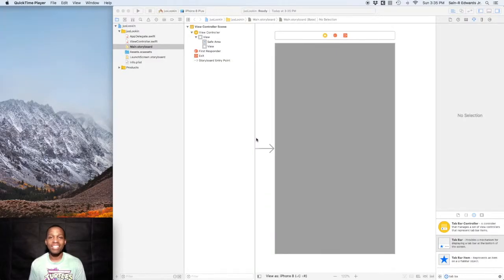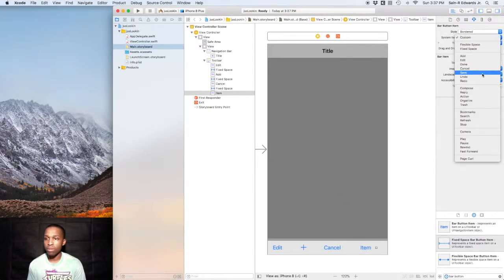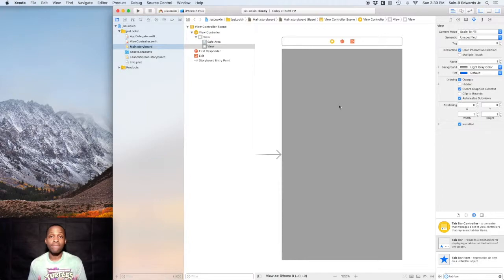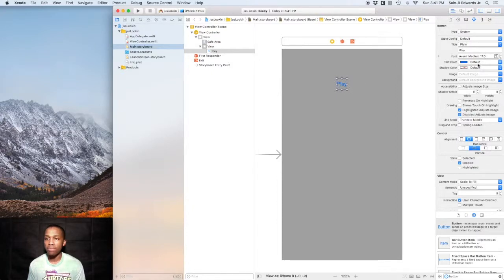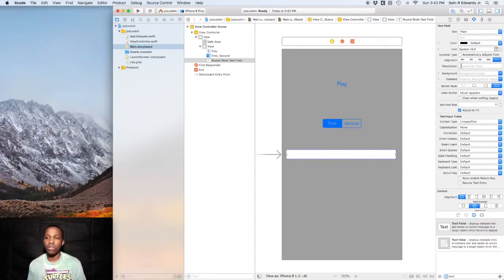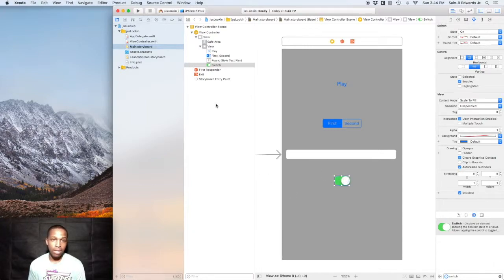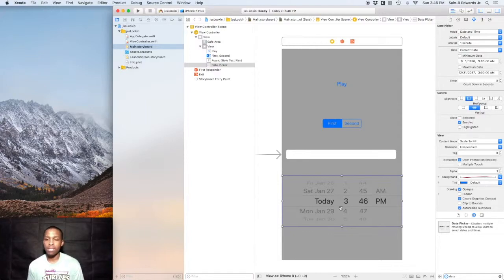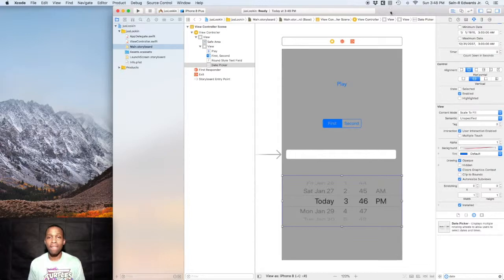Lesson 2.7 App Development with Swift: Intro to UIKit - Part 2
A few commonly used UIControls from UIKit are discussed in this video. Be sure to check out more information on what we went over at the site. You can find Apple's Documentation there and the Human Interface Guidelines as well. Complete the Lab and the questions!